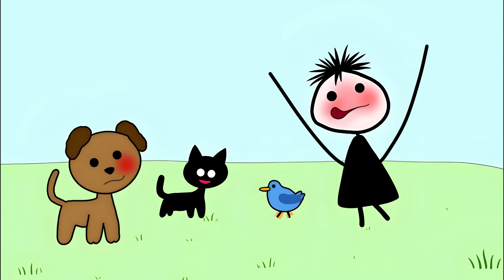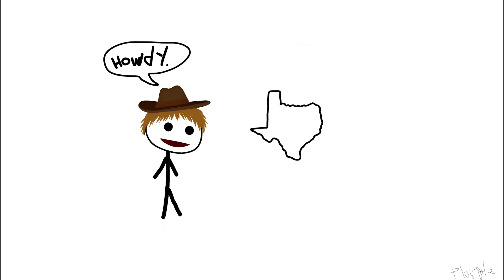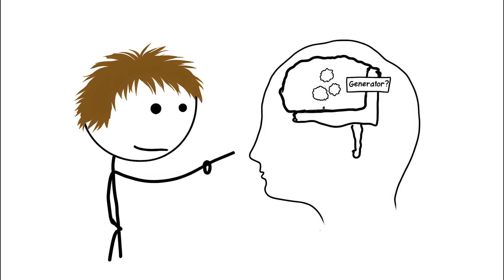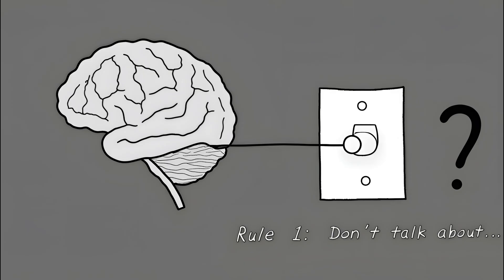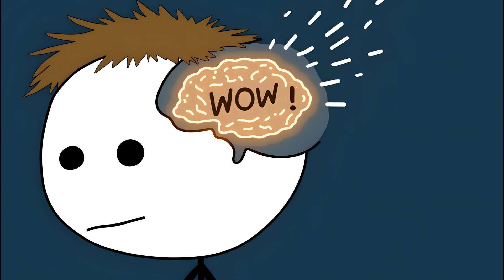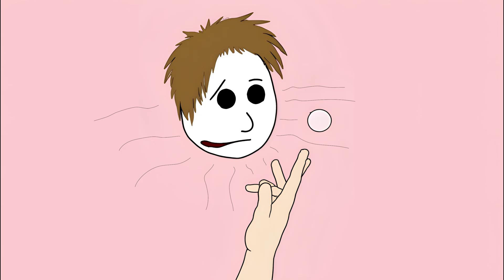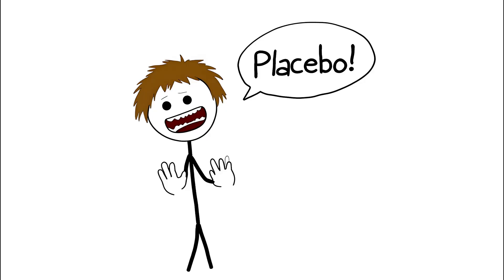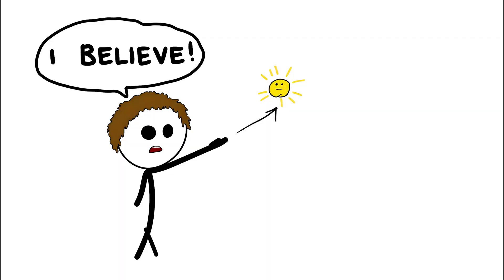Weird Things Your Body Does That NO ONE Understands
Things Your Body Does That NO ONE Understands

0:00 - Blushing
0:36 - Fingerprints
1:21 - Foreign Accent
2:45 - Brain Cleaning
3:53 - Frisson
4:54 - Tickles
5:55 - Wisdom teeth
7:00 - Placebos